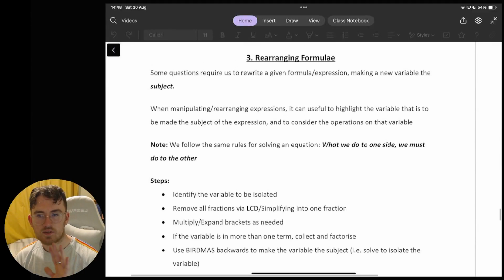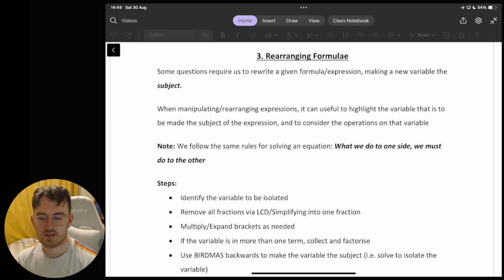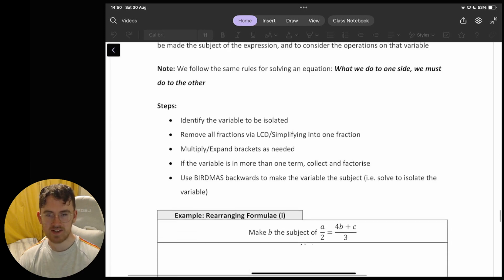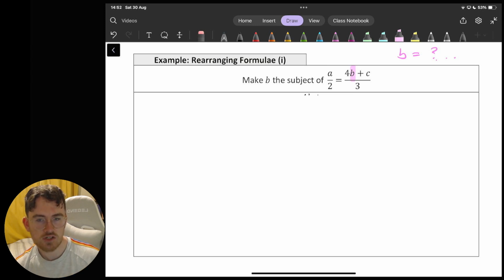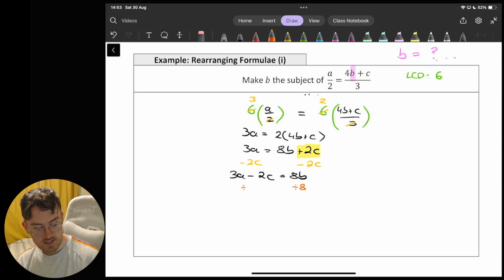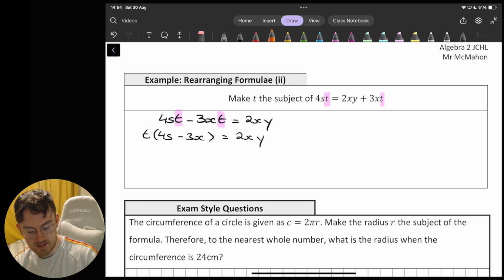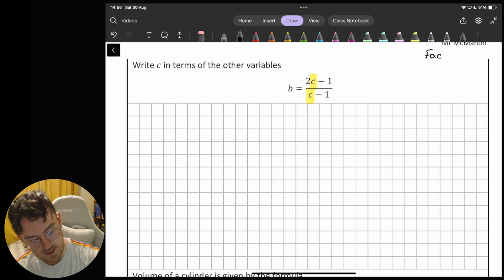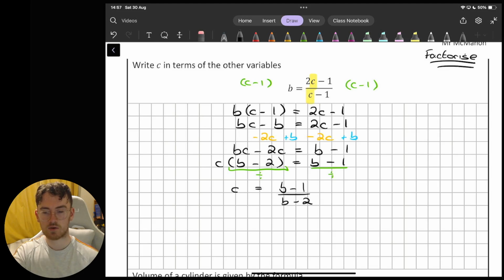Rearranging Formulae (JC HL)